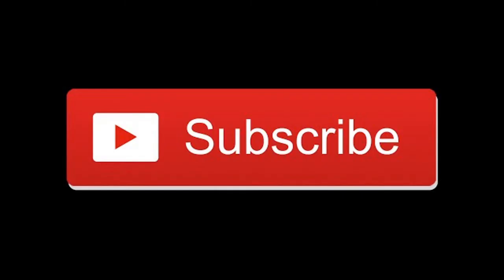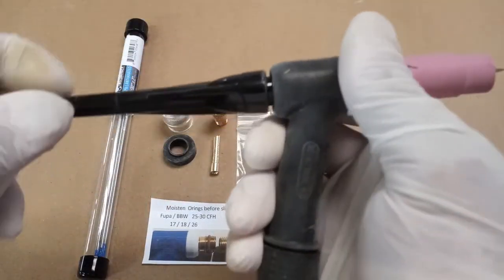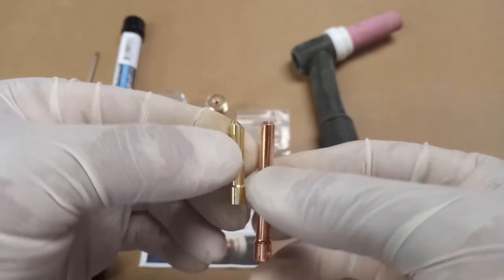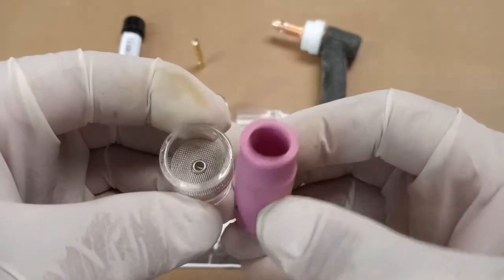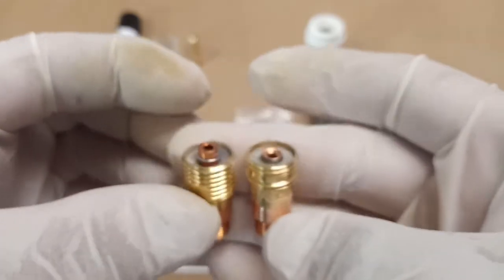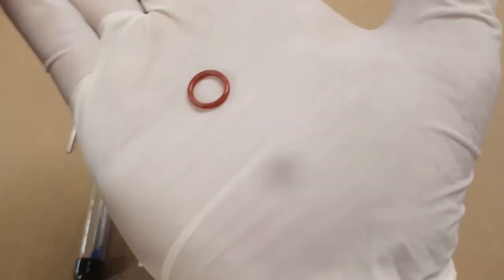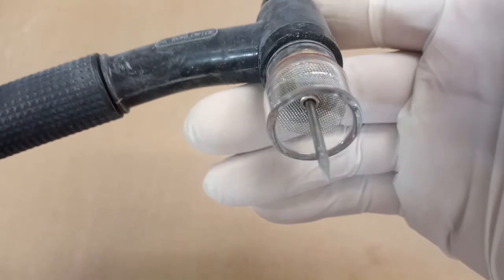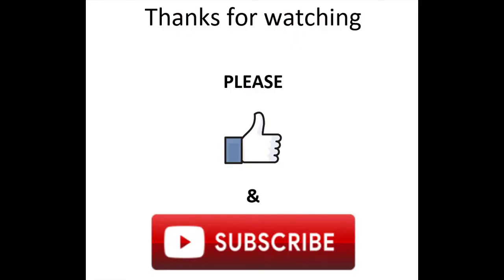Standard tig torch set up upgraded with a Furick gas lens kit and Jazzy #10 glass see through cup